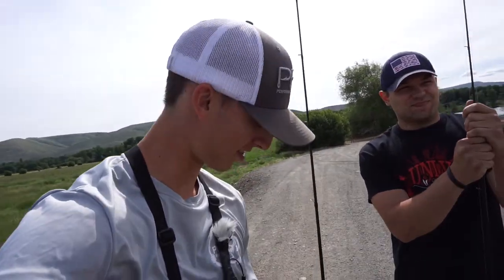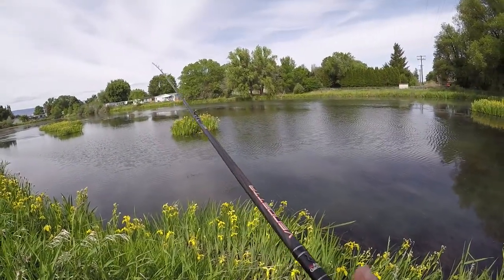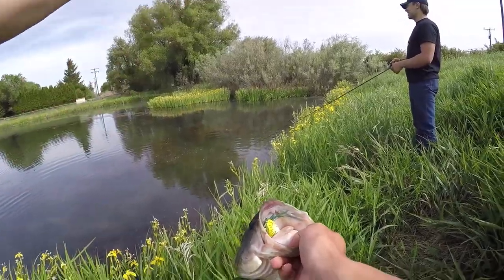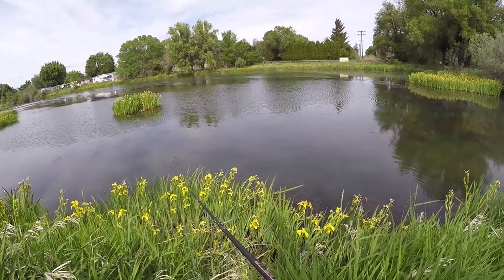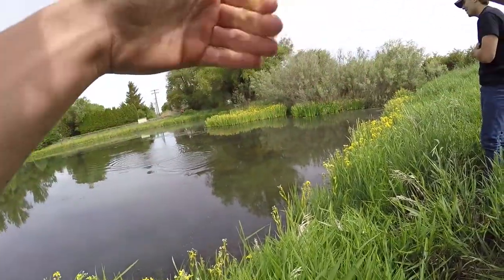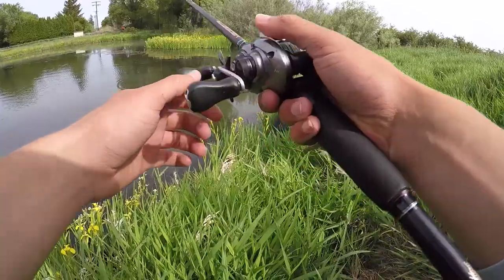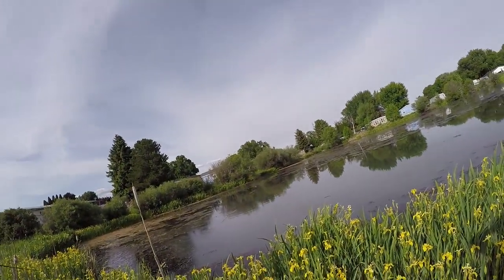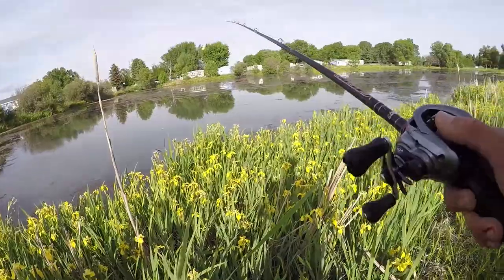Attempting to get his FIRST Frog fish- Mission Impossible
Trying to Get Justin's first bass on a Frog could me a mission impossible! Maybe I should make a how to catch bass on frogs for him! hope you guys liked this video and the fast uploads! trying to get as many videos as possible out to you!

Camera Gear-
Gopro Hero 3
Gopro hero 4
GO PRO MIC

BEST CAMERA
FULL CAMERA SET UP
CAMERA MIC

MY DRONE
DRONE PACKAGE

EDITING software premiere pro
COMPUTER 13 inch MacBook pro

FISHING GEAR
Reels:
MY FAVORITE Shimano Citica

DROPSHOT REEL Shimano Saros

GREAT SPINNING REEEL Shimano Sahara

FLIPPING REEL Shimano Curado

RODS:
DROP SHOT ROD Shimano Crucial

GREAT SPINNING ROD Shimano Exage